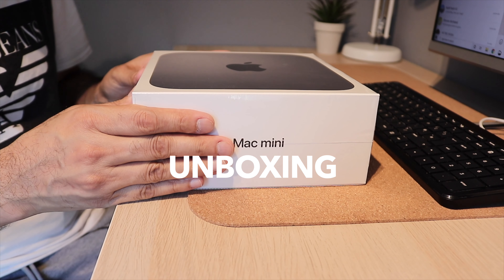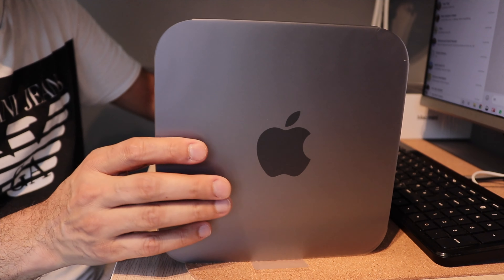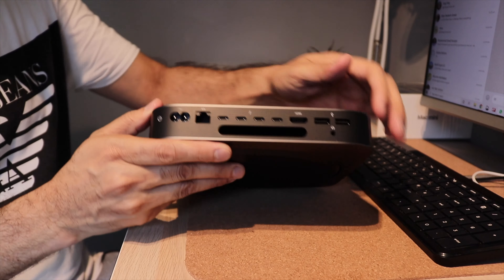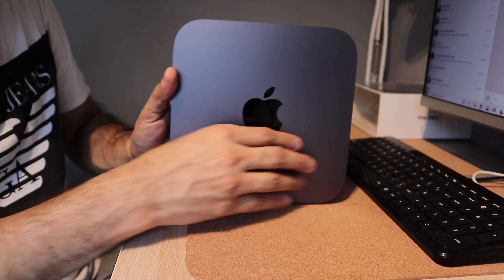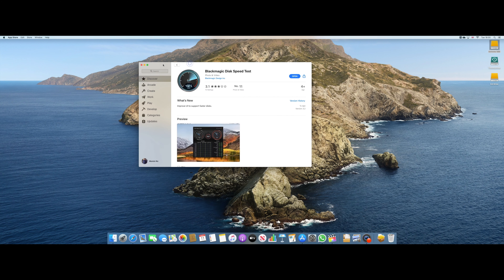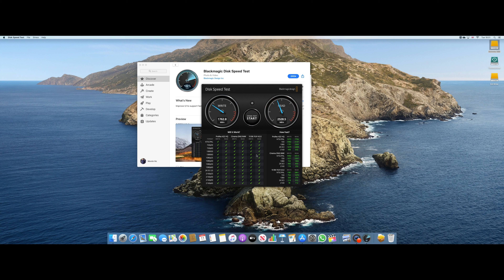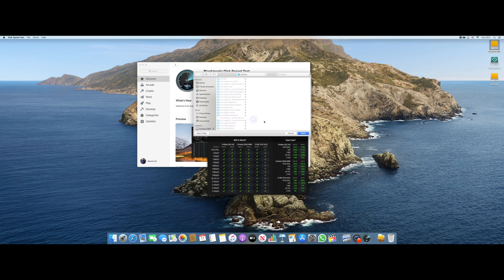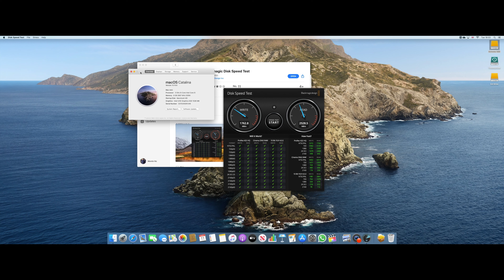MacMini 2020 Unboxing. 😃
Just love the Mac mini and recently bought mine so thought of doing an unboxing. This model is the 10th gen Core i5 which is a decent machine to work on graphics and FCPX especially.
If you guys are planning to buy one, please let me know and questions welcome.
0:00 Intro
0:38 Unboxing
2:30 Speed test